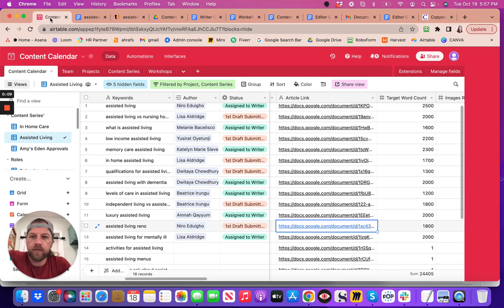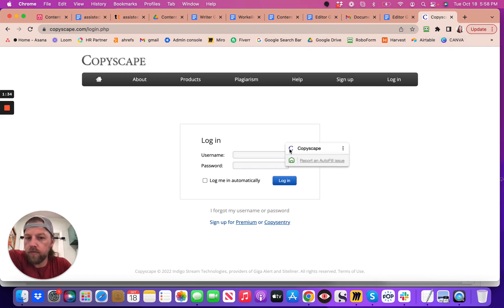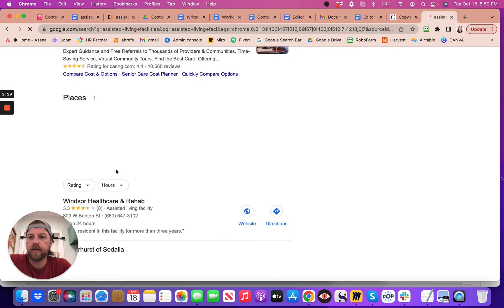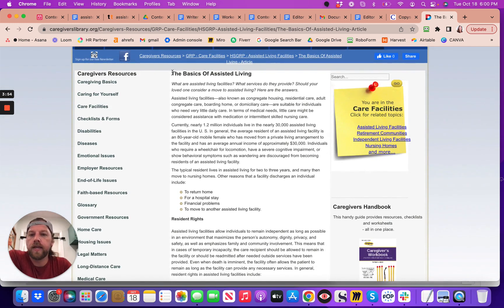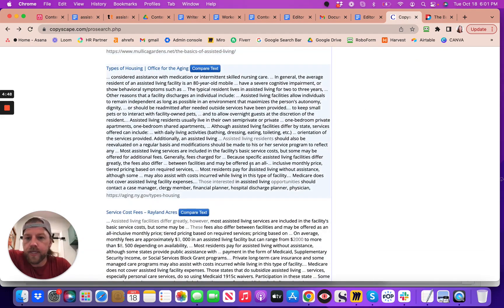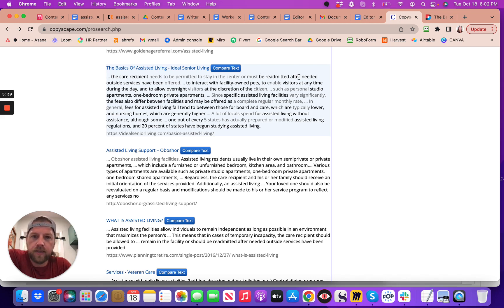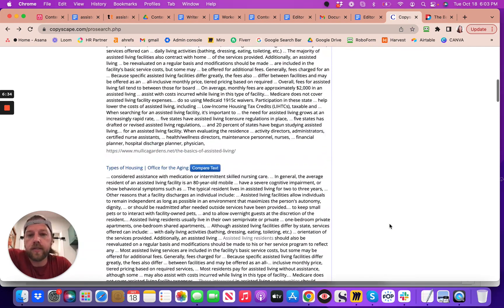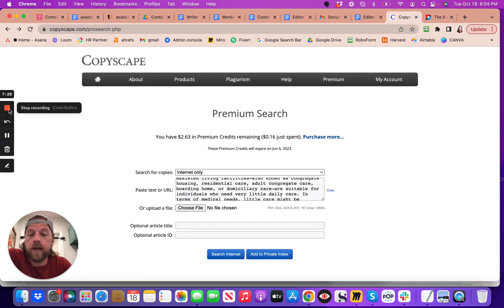How to use CopyScape to check plagiarism | free plagiarism checker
This video is guiding you to check an article for plagiarism using CopyScape ,  best plagiarism tool.
There are lot of plagiarism checker tools out there , but I can say the most trusted and proven tool is CopyScape  undoubtedly. There is a  unpaid version of CopyScape , so it is the most popular plagiarism checker free tool as well.
I can recommend Copyscape as free plagiarism checker for students.

plagiarism checker free
CopyScape
free plagiarism checker
best free plagiarism checker
turnitin plagiarism checker free

Introduction:
In this guide, we will walk you through the process of checking for plagiarism in a document. Plagiarism is the act of copying someone else's work and claiming it as your own. It is important to ensure that the content you use is original to avoid penalties from search engines like Google.

10 Steps:

Open the document that you want to check for plagiarism.
Copy the content of the document.
Go to the plagiarism checker website Copyscape.
Log in to Copyscape using your RoboForm login.
Paste the copied text into the Copyscape search bar.
Choose the option to search the internet for duplicates of the text.
If no duplicates are found, your content is original.
If duplicates are found, compare the copied text to the original source to determine if the content is plagiarized.
If the content is plagiarized, consider taking action to remove it or properly attribute the original source.
If the content is not plagiarized, you can proceed with confidence that your content is original.

Summary:
Plagiarism is a serious issue that can result in penalties from search engines. By using a tool like Copyscape, you can quickly and easily check for plagiarism in your documents. Follow the steps above to ensure that your content is original and avoid any potential penalties.